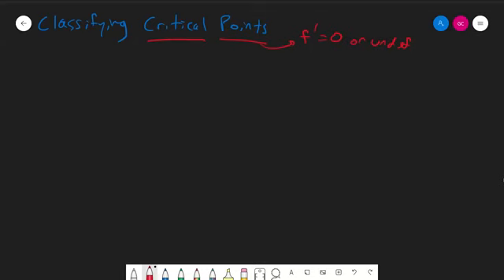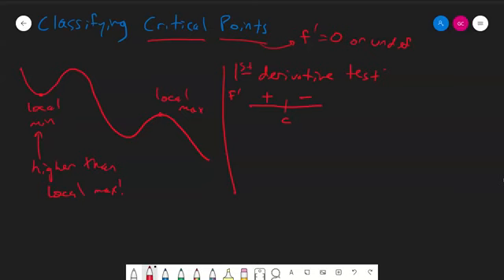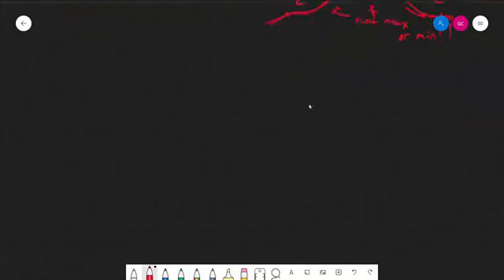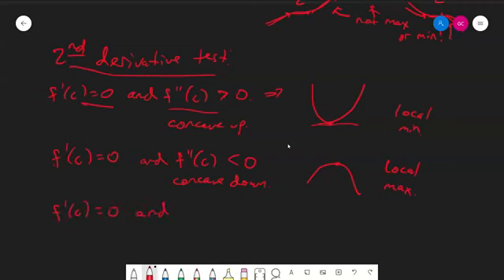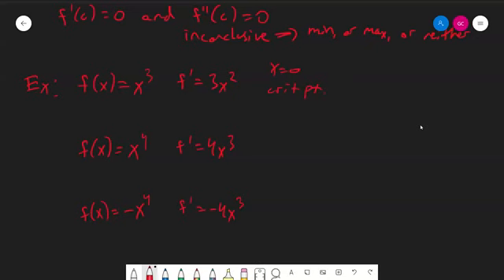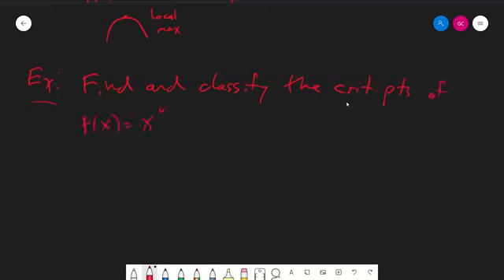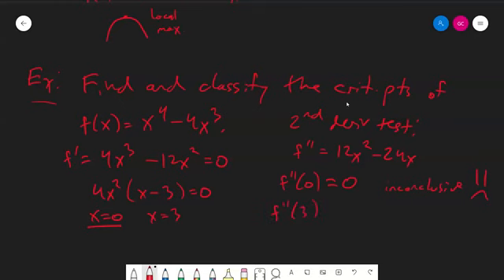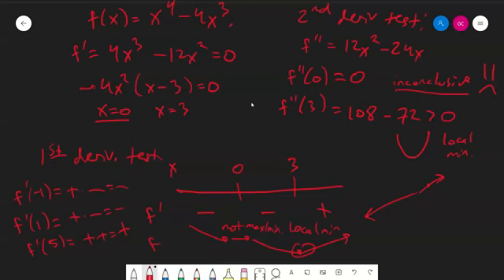How Derivatives Affect the Shape of a Graph -- Classifying Critical Points